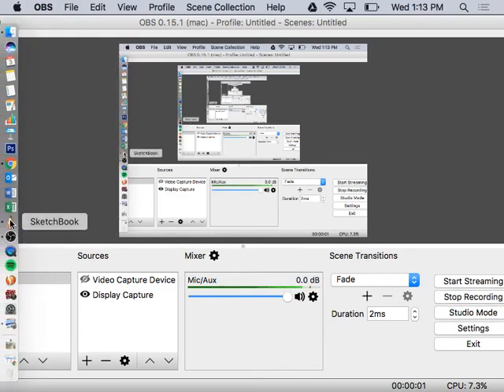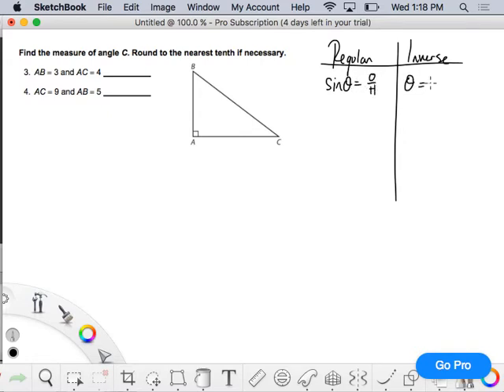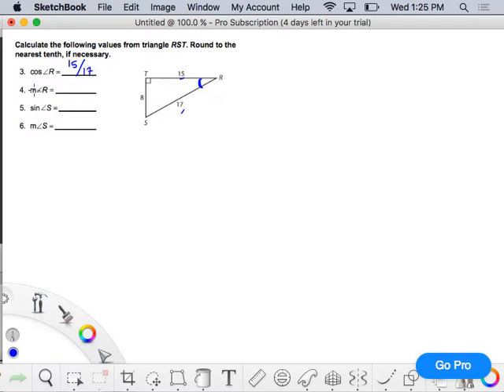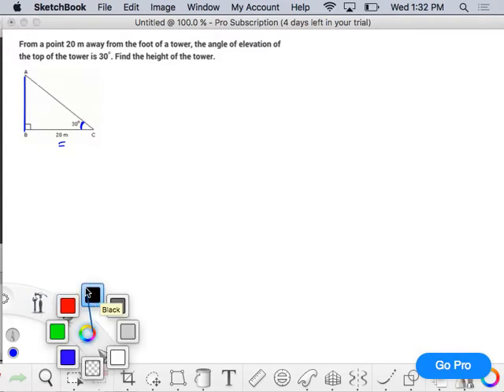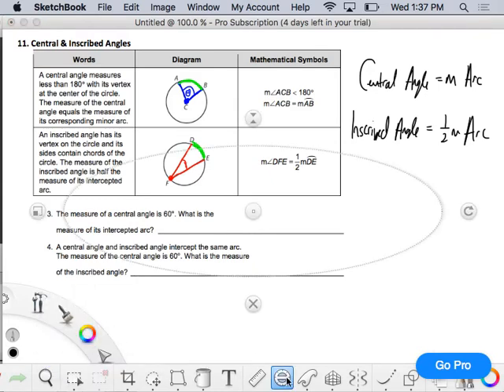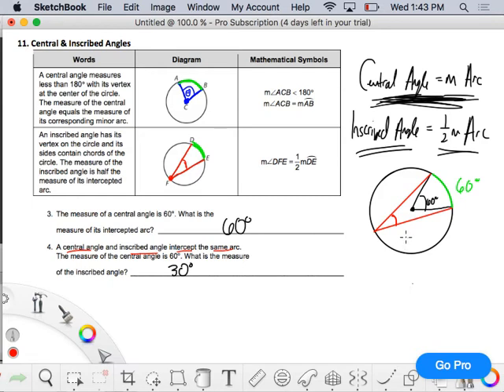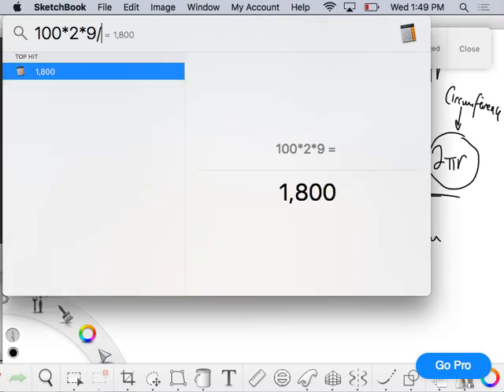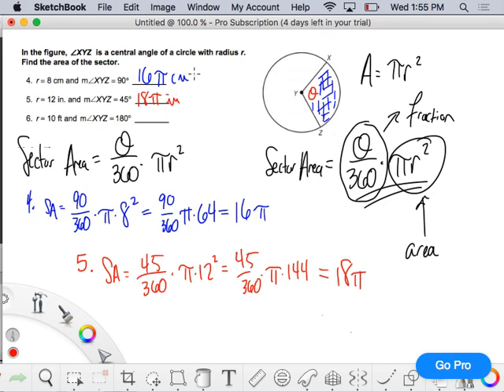Integrated Math 2 - May 3, 2017 - Final Exam Review (Part 2)